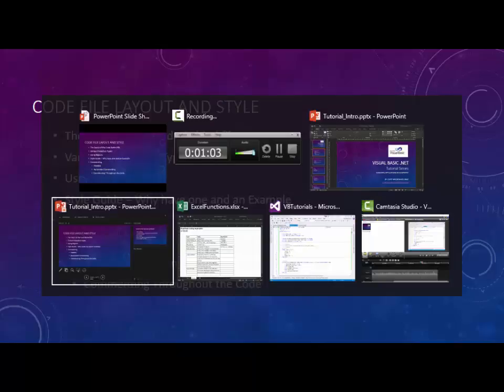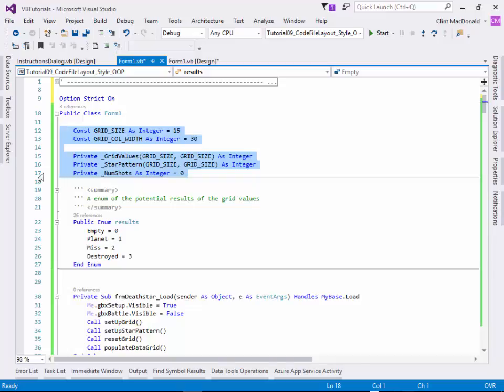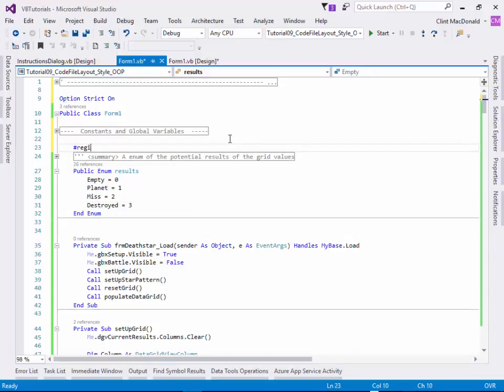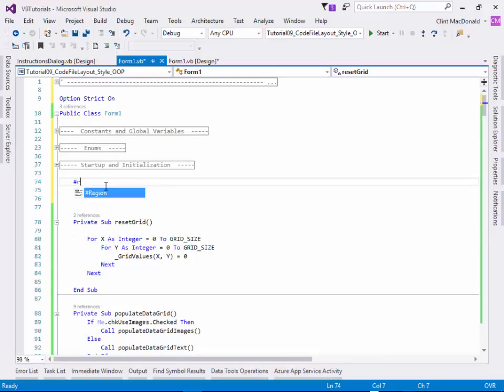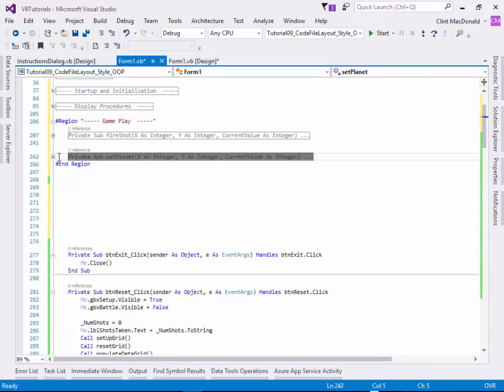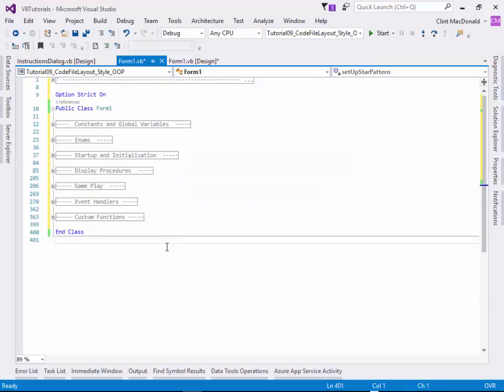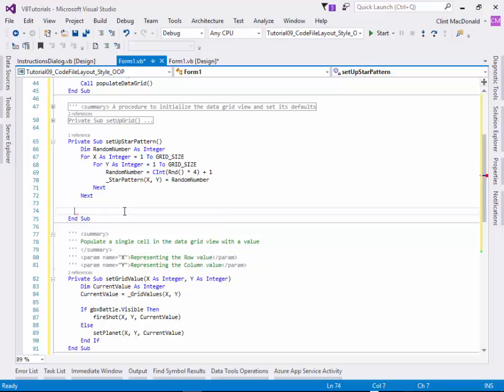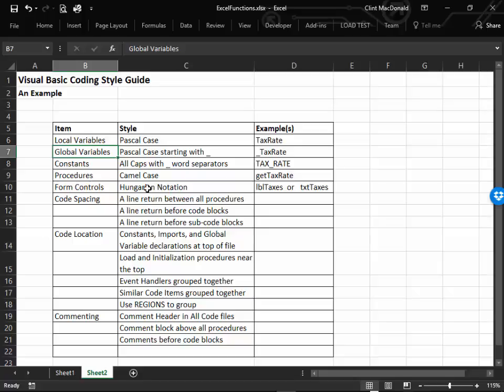Visual Basic Tutorial 9 - Code Layout, Regions, Commenting and Style Guide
Making your code more readable and maintainable is not only a process of writing good clean code, but being consistent, documenting, and organization.  This tutorial looks at a few basic tools to organize your code, some ideas of grouping, and an example starter style guide to follow.